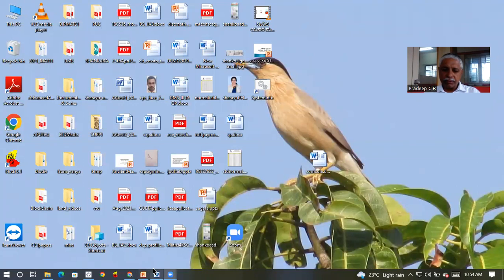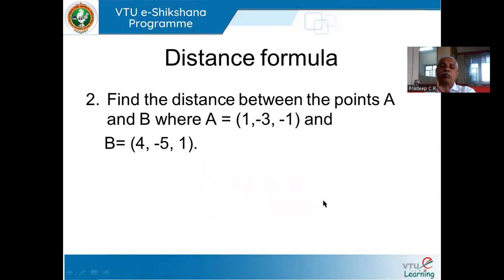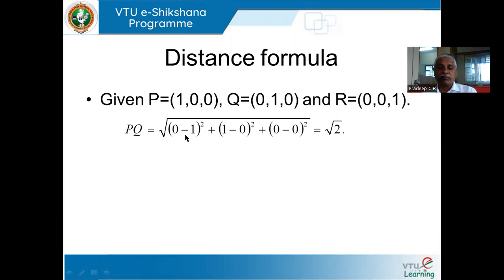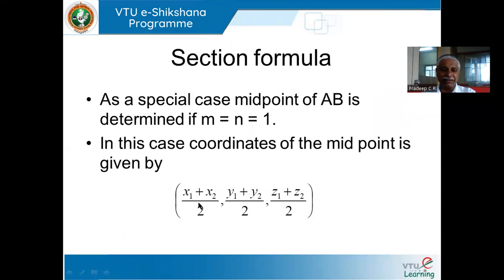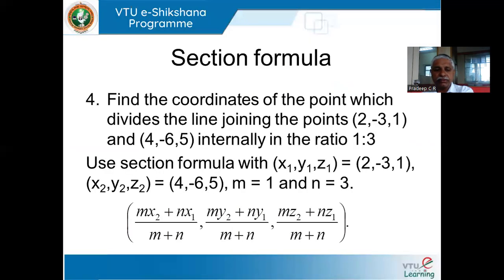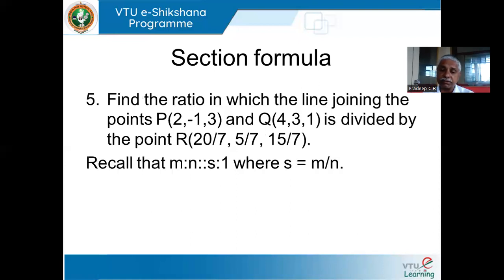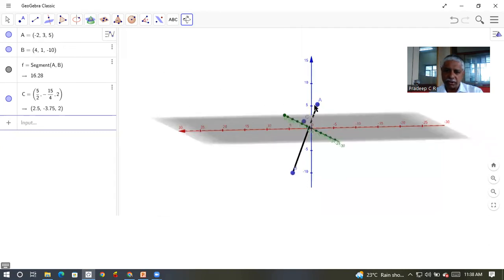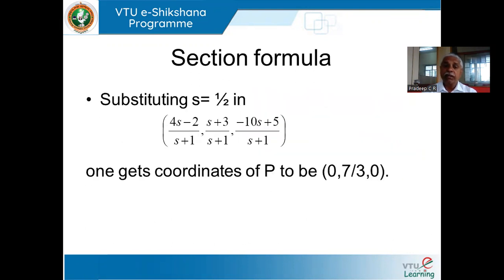Solid Geometry - Lecture 01